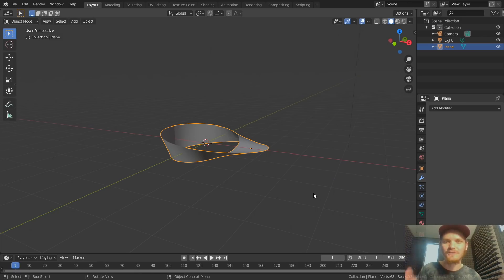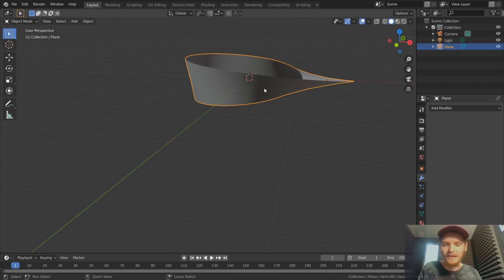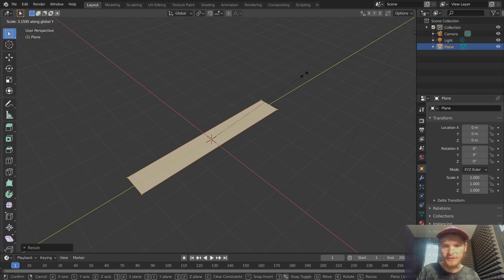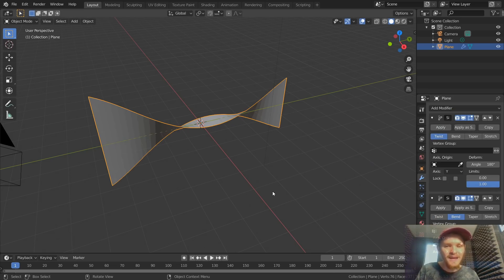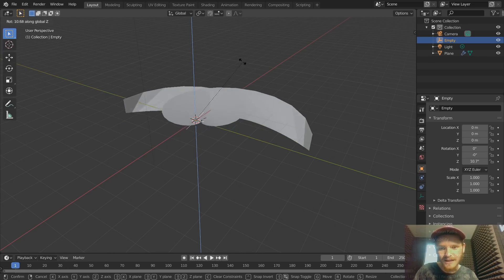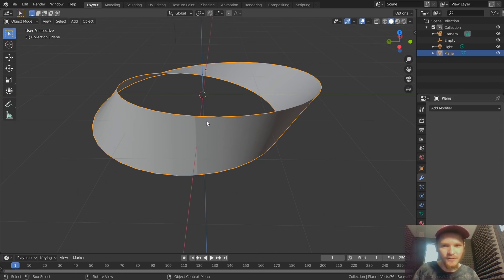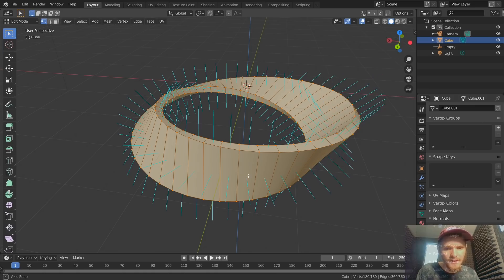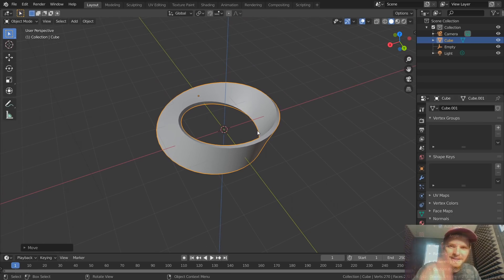How to Model a Mobius Strip (Blender Tutorial)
We make some mobius strips from the comfort of the sound room.